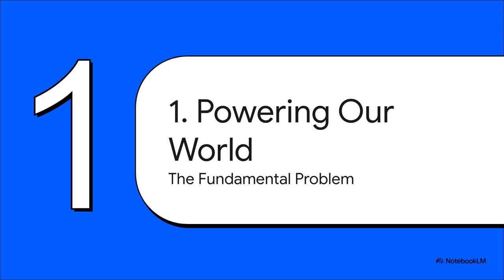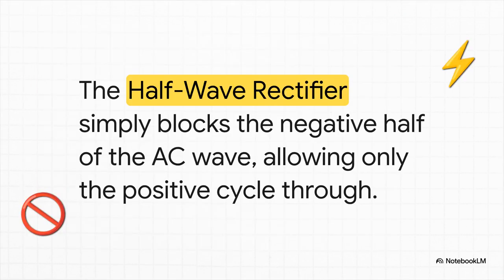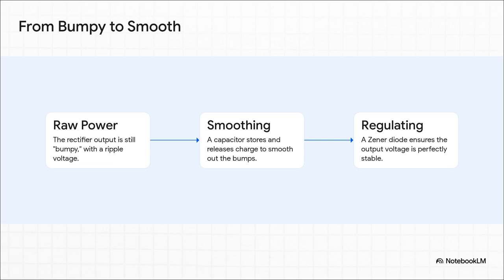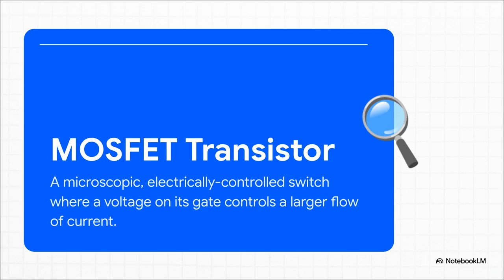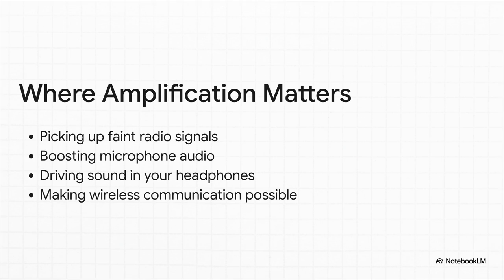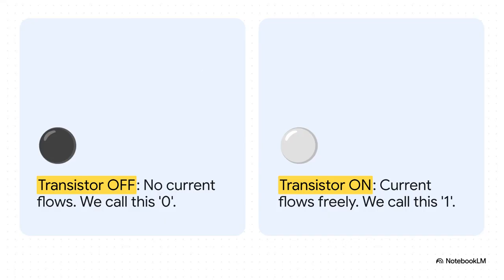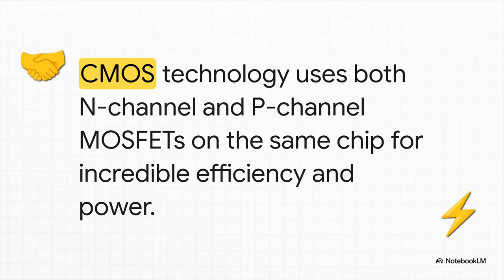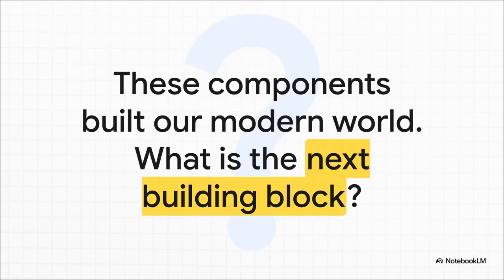The Building Blocks of Everything